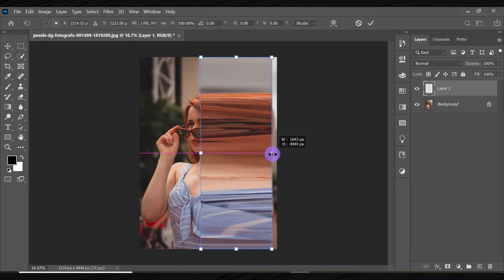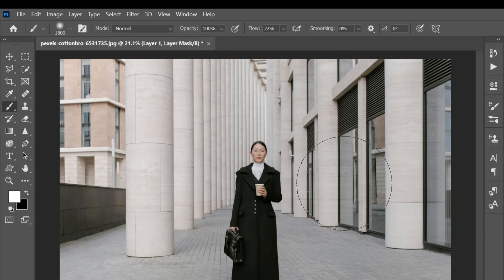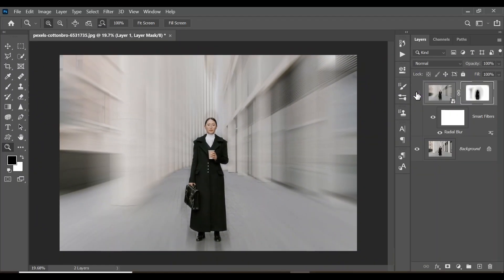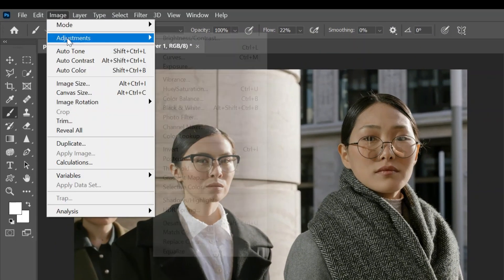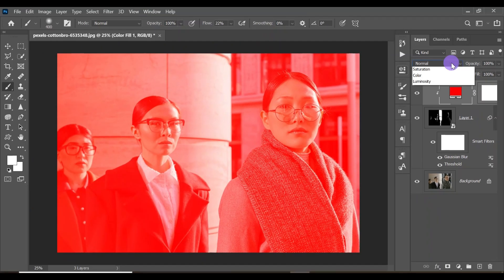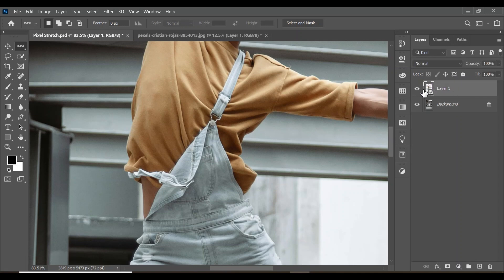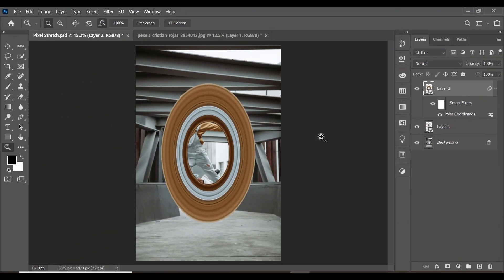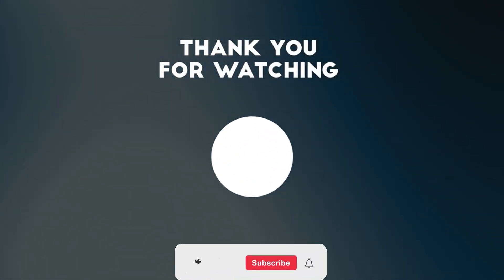Photoshop Tutorials (4 Photoshop Effects)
Watch this video to learn how to make 4 easy but impressive Photoshop effects.